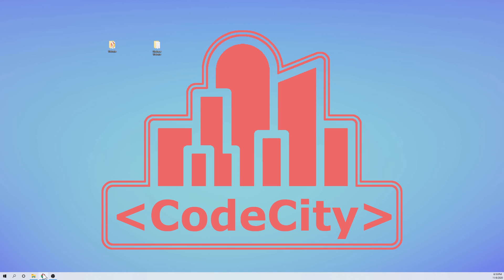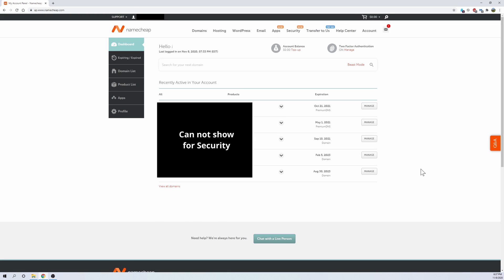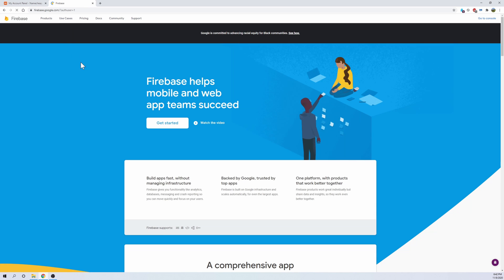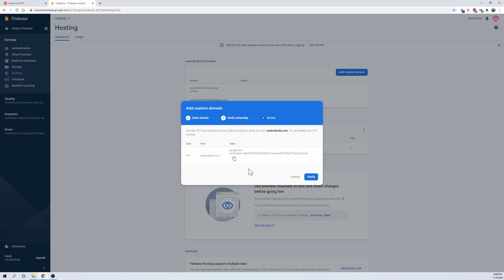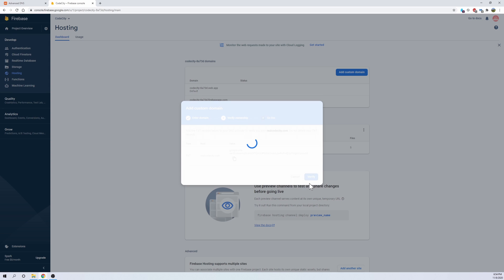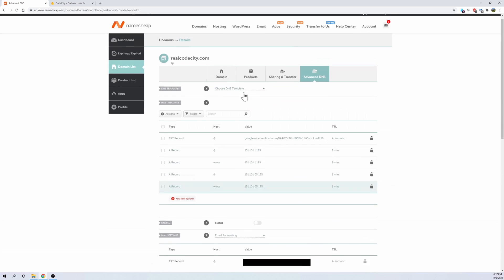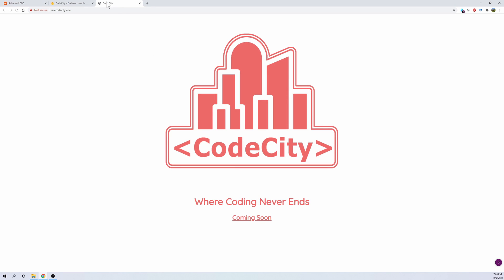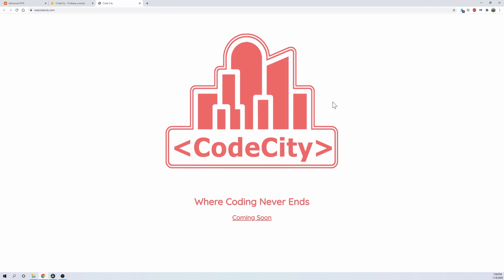Hosting a Website With Firebase (Free) Tutorial #2 - Custom Domain on Namecheap w/ Firebase Backend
Using Namecheap as a domain registrar, Learn how to host a website (for free) using firebase!!!  You won’t have to set up any servers or security or anything of that matter. Firebase will take care of that for you.

In this video, we will go over the step by step process in how to get your custom domain/URL with Namecheap!! We will then go over all the necessary requirements to connect your custom domain from Namecheap to the firebase. When you go through the whole video, you should be able to take your firebase website and connect it to a custom domain. Everybody knows having a custom domain with the proper verbiage looks right and professional.